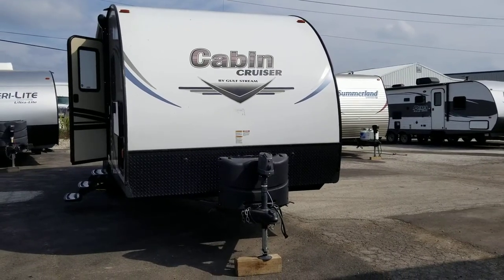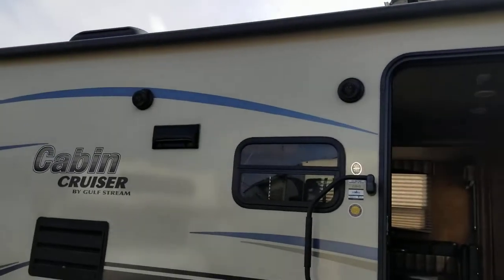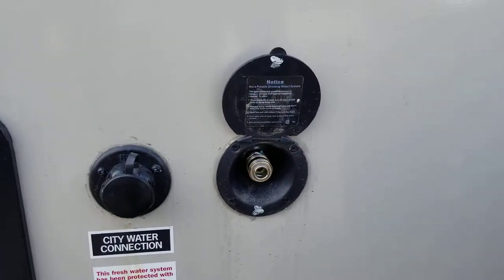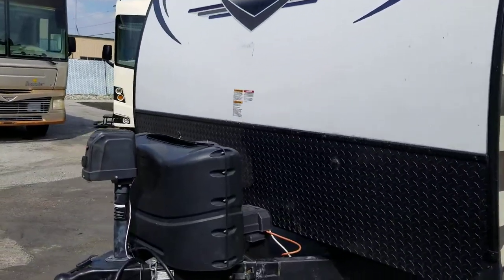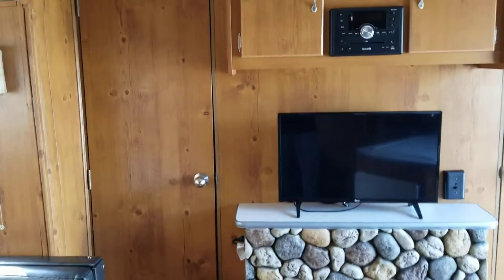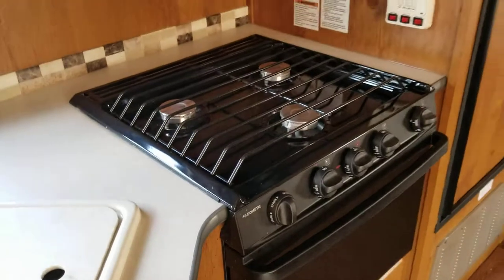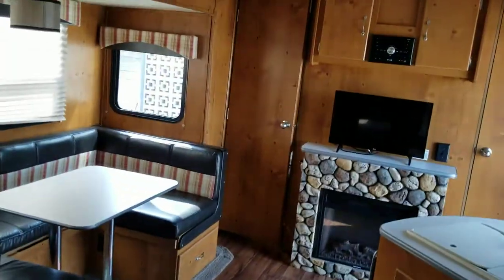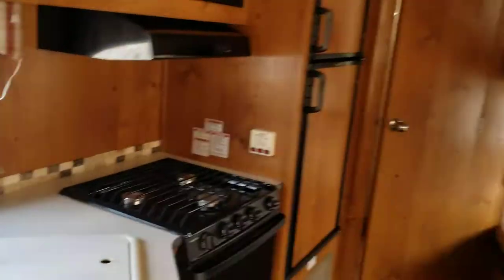2018 Gulf Stream Cabin Cruiser 256BH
Great Floor Plan, Great interior design, fireplace, private bedroom, 2 doors full-size bunks, 4600 pounds dry weight